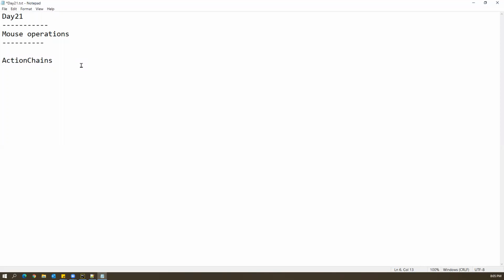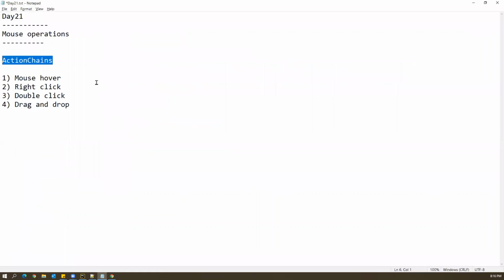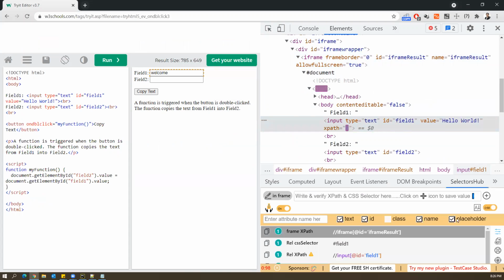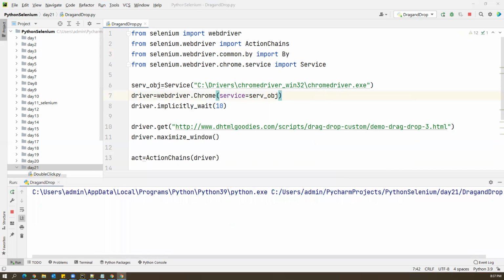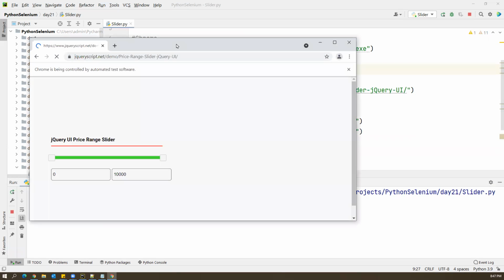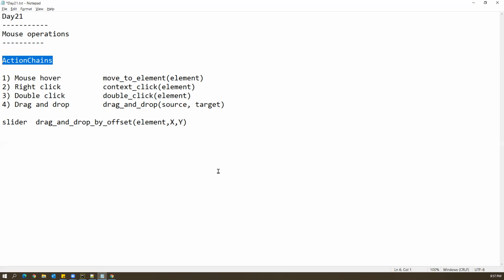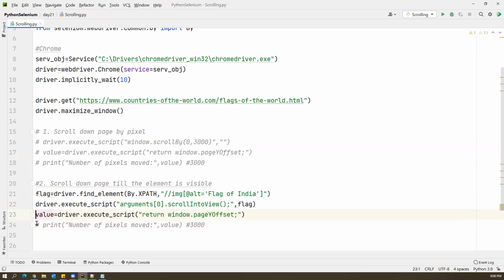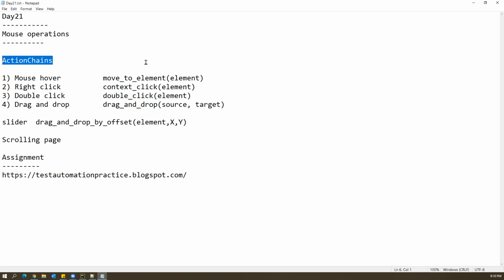Session 11- Selenium with Python